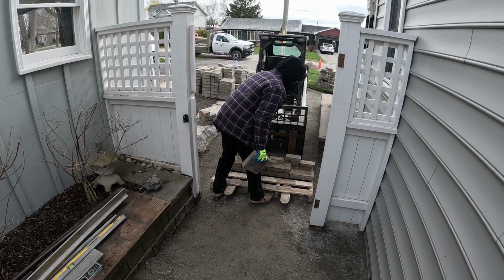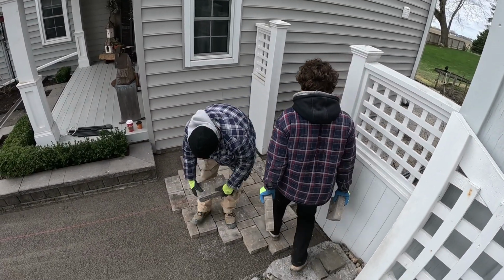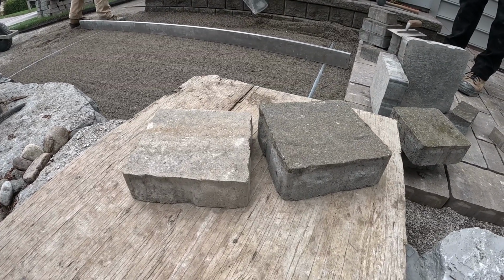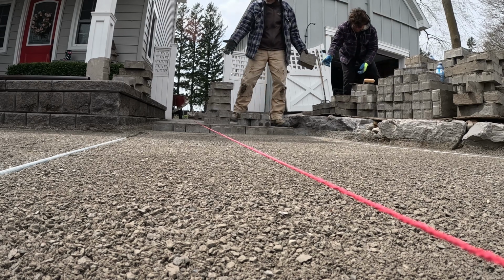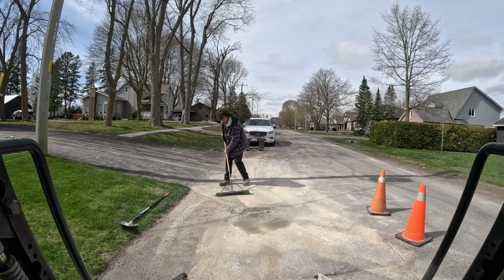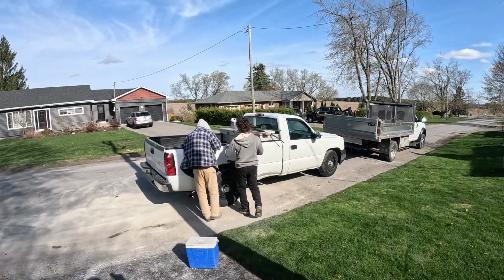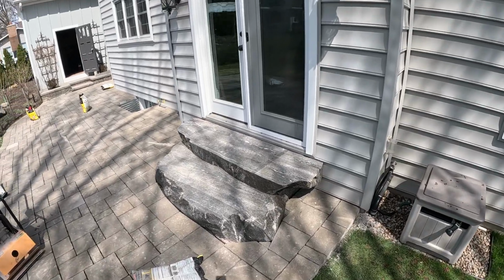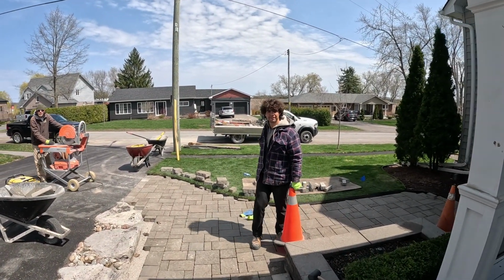NOT on schedule!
Trying to keep up...we failed!  Anyways, the job looks great!